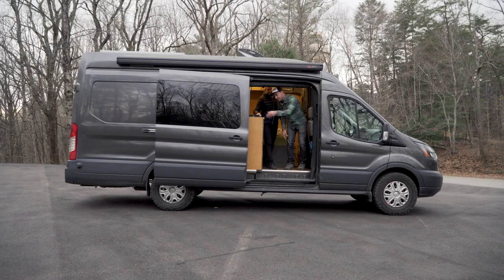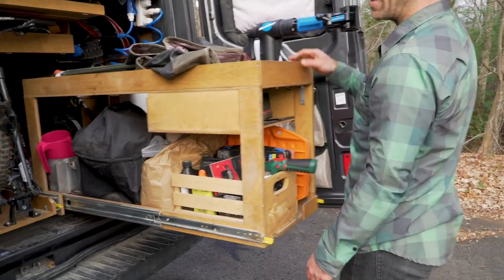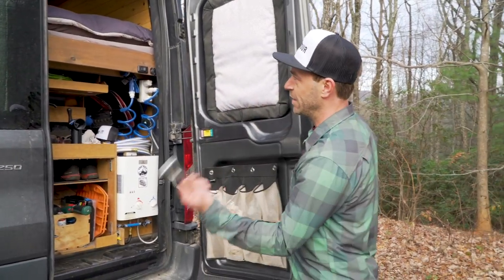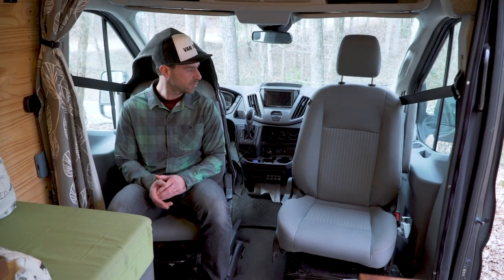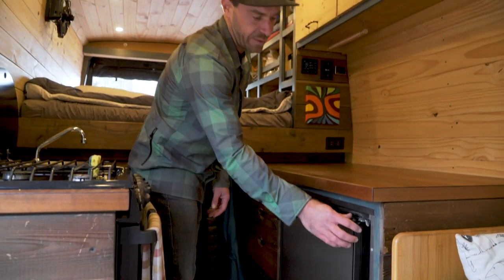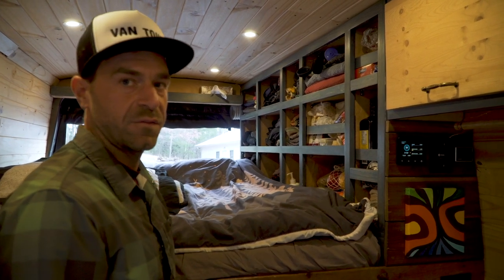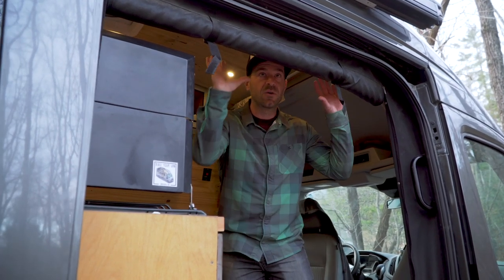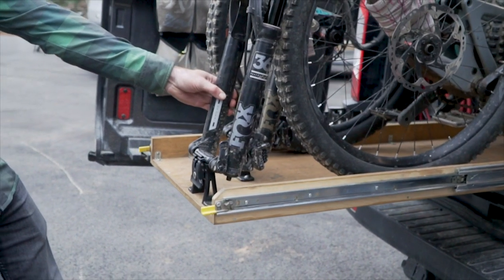VAN TOUR: 2 Years in a Self-Made MTB Sprinter Van Conversion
Isabelle and Antoine of FarOutRide.com give us a quick tour of their 2016 Ford Transit Sprinter Van. Their converted camper van has served as a home for the part two years on the road. It includes a garage, kitchen, heater, and even a toilet. To learn more about the materials, cost, problems, and all the nitty gritty details of their build be sure to check out their website below.

-Drew